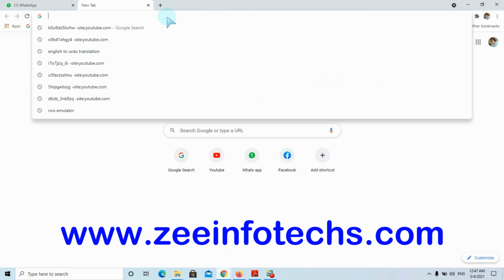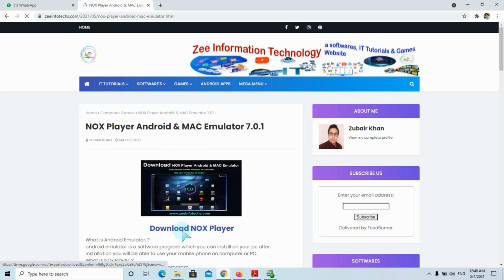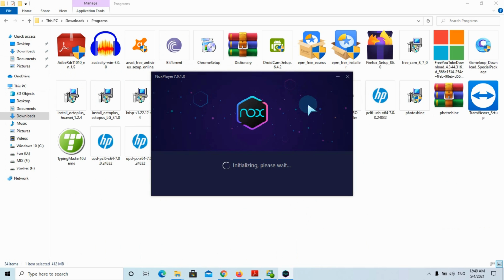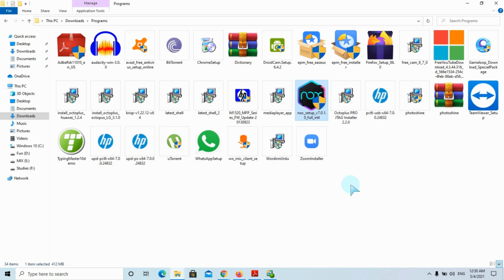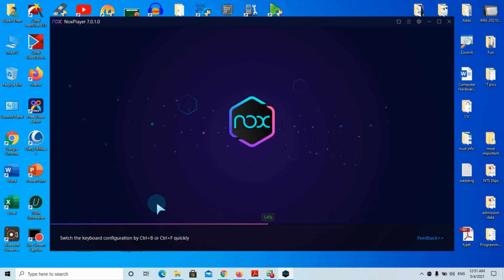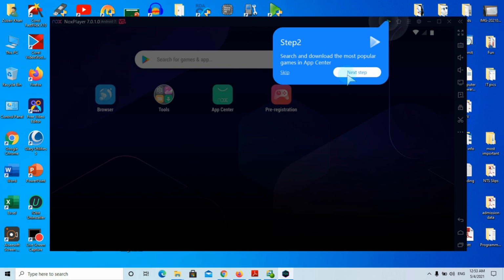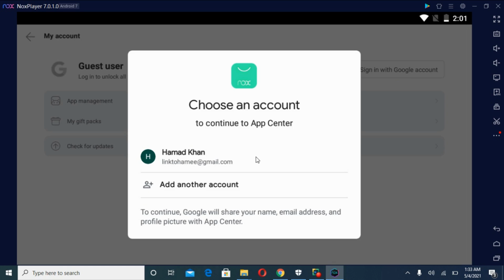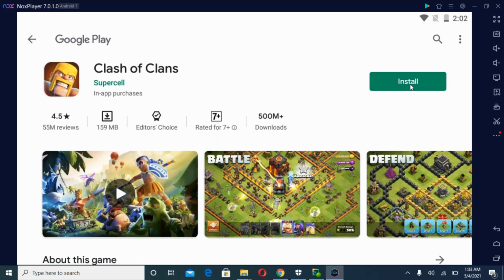best emulator for low end pc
in this video i will show you that how to use your computer as mobile phone
there is an emulator NOX Player which is emulator
NOX is a best emulator you can download it from here